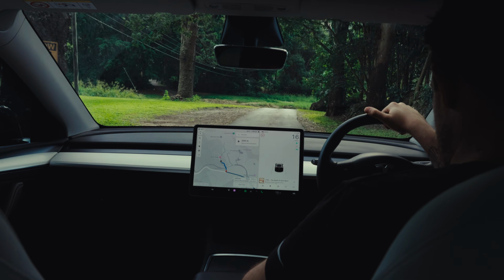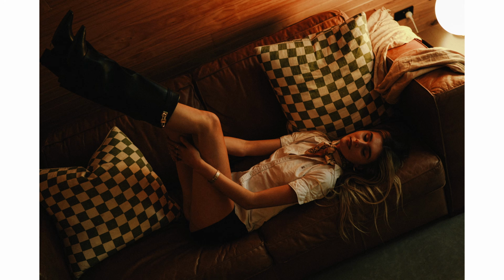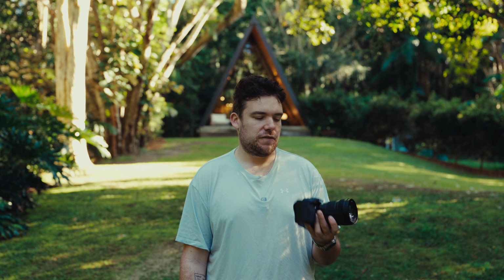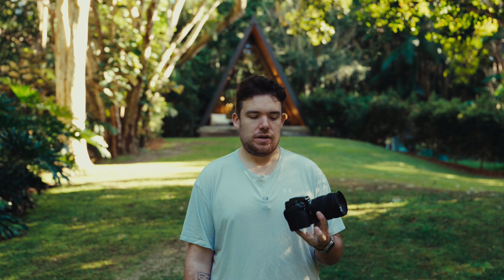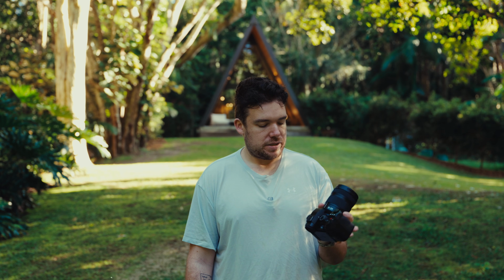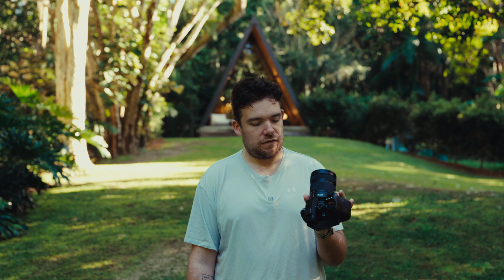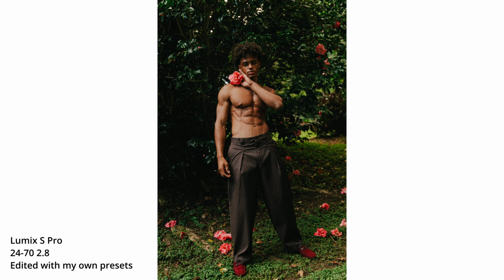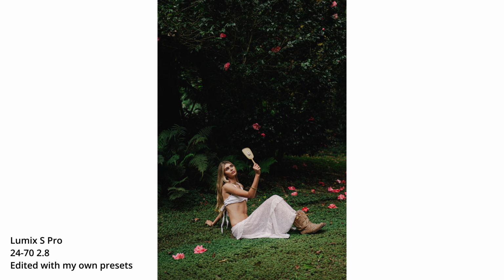A Pocket Arri? This Camera Does It All. | Lumix S1II Review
Here is my review of the Lumix S1II after using it for a week straight on a photography and videography fashion shoot tour. I'm beyond impressed on its capabilities to do it all. I can't wait to delve into this camera more and more as it is my new A Cam Hybrid.

Lenses used: Lumix 24-70 F2.8 and 24-105 F4